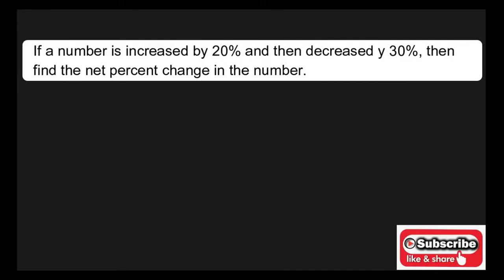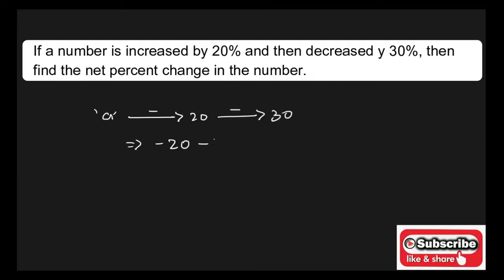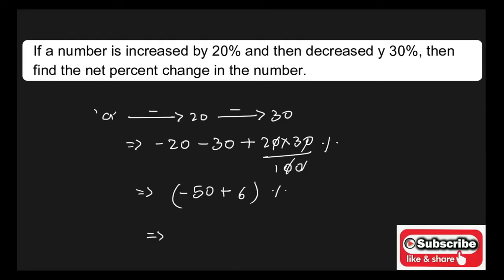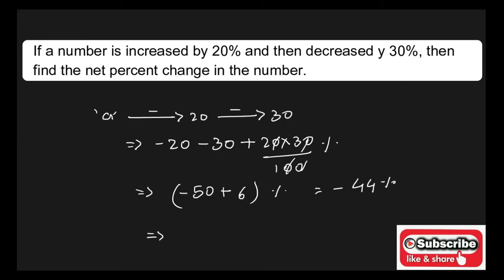If the number is increased by 20% and the again decreased by 30%, then find the net percent change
If the number is increased by 20% and the again decreased by 30%, then find the net percent change in the number.